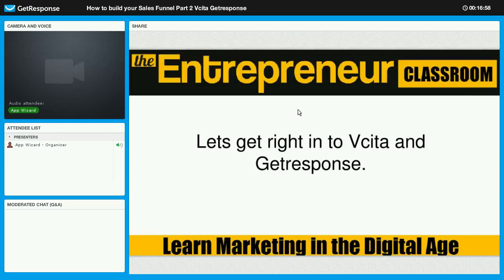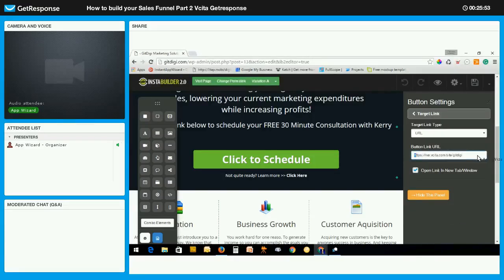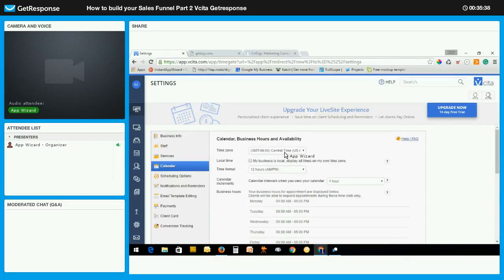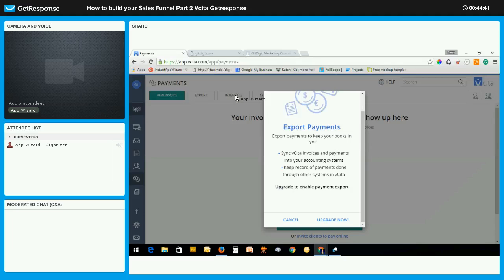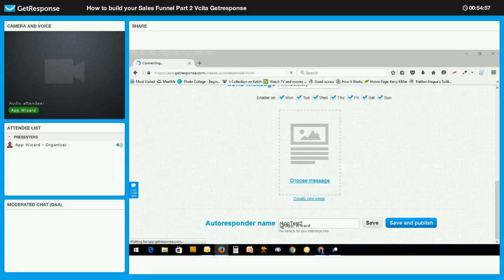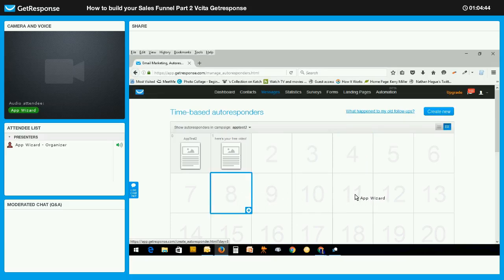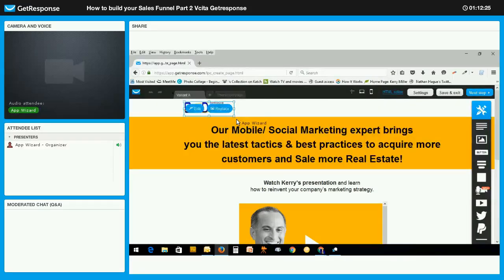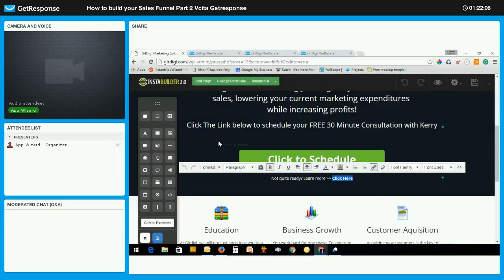How to Build Your Sales Funnel to Market Your Real Estate Apps Part 2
Tonight we will focus on the Setting up your autoresponder and you appointment setting program in Vcita.

 The best way to interact with your Customers for online sales is through a sales funnel, connecting it to data collection so that you can market to your customers on a continuing basis.

 The Tools we will use for tonight's training is:
1. Wordpress

- Mobile Website Design Business.  Learn How to build a mobile web app in just minutes. Building Mobile web apps is simple to do. Mobile Web Apps is one of the fastest growing businesses into today's fast paced world of technology. Learn to build Mobile web apps here.